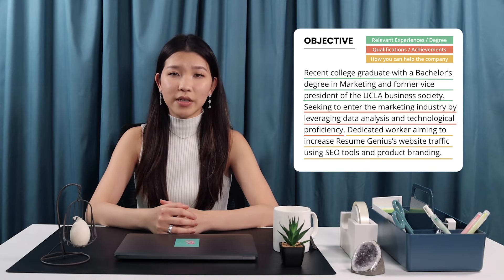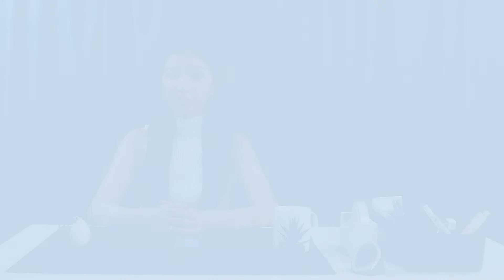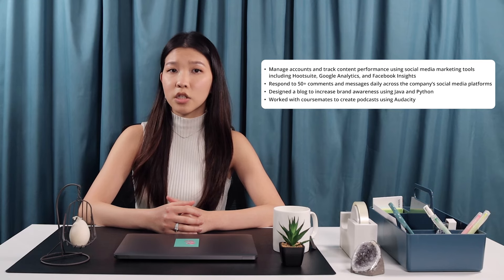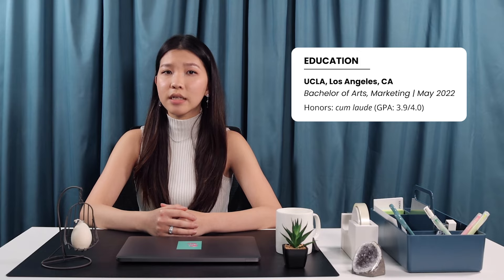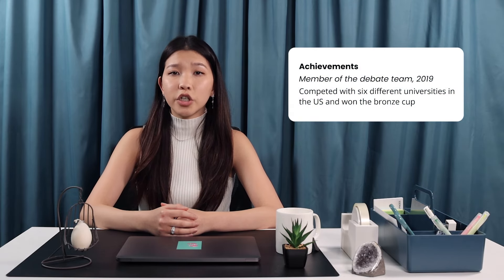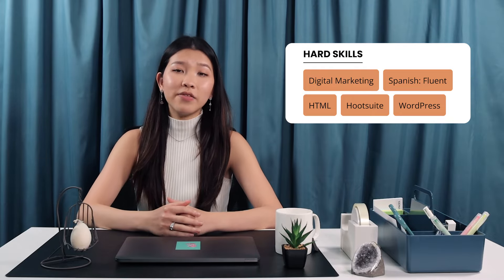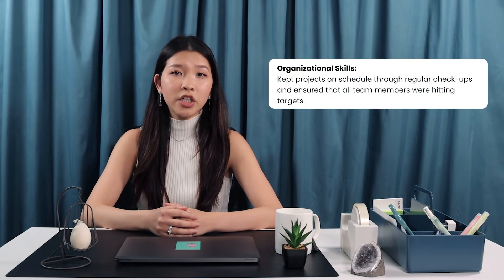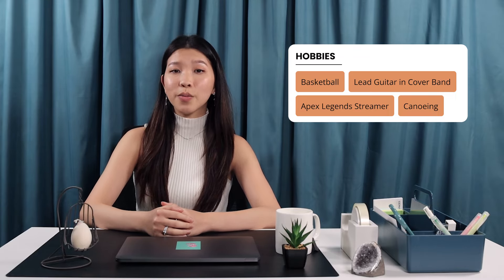How to Make a Resume With No Job Experience | Resume Tips and Free Template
If you're in high school or haven't had the opportunity to work professionally, writing a resume with little or no work experience can be challenging. Additionally, work experience is considered the "meat" of a resume, and you likely don't have much at this point. Chloe, a resume expert, shares her tips on how to write a resume that will help you stand out.

Contents of this video:
0:00 - Intro
0:37 - Resume header with no work experience
1:16 - Resume objective with no work experience
2:43 - Resume experience section with no work experience
4:28 - Resume education section with no work experience
6:13 - Resume skills section with no work experience
7:52 - Resume interests and hobbies section with no work experience
8:44 - Outro

Resume Genius is the world's premier resource for job seekers. If you're on the job hunt and looking for tools and advice, you've come to the right place. Millions of people worldwide use our online resume builder, career resources, and cover letter builder annually to improve their job applications. We want to simplify the sometimes tiring job-hunting process, so you'll find tips and resources on our YouTube channel to help you land your dream job.